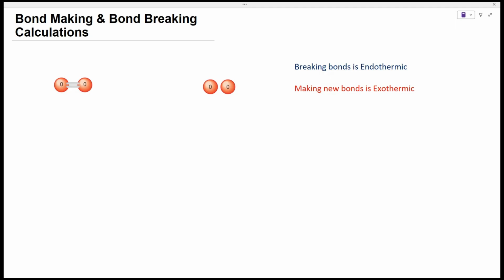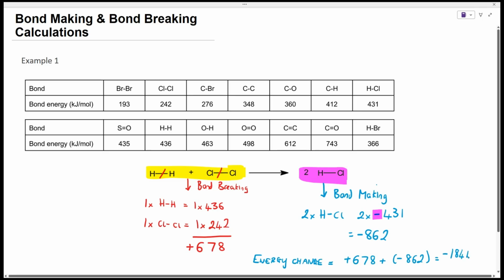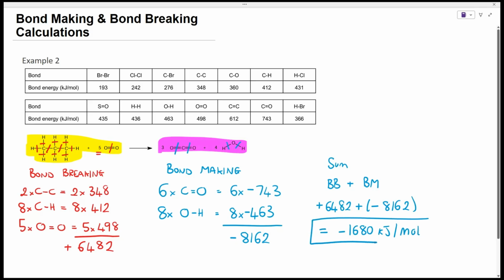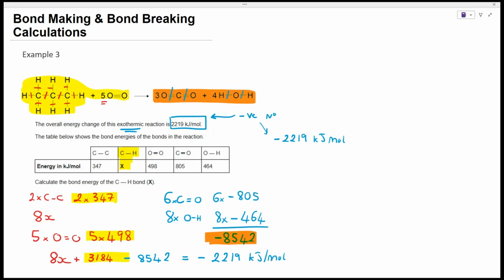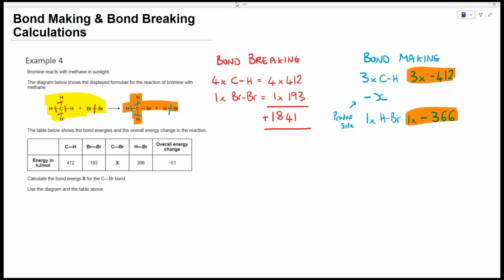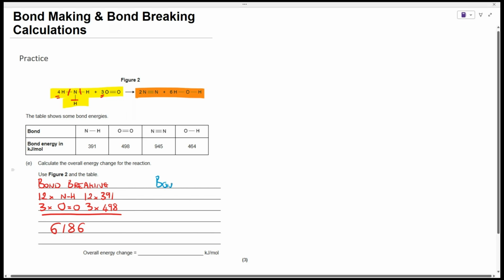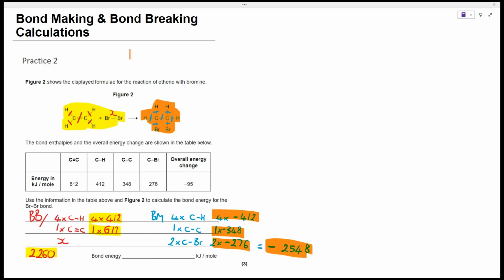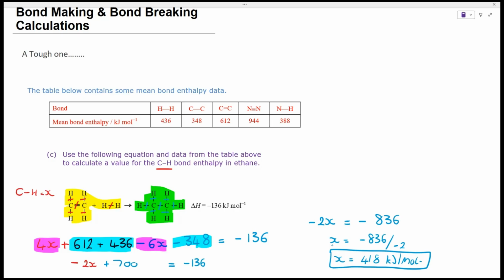GCSE Chemistry Essentials 11 - Bond Making & Bond Breaking Calculations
A video about Energy Change calculations in GCSE Chemistry.